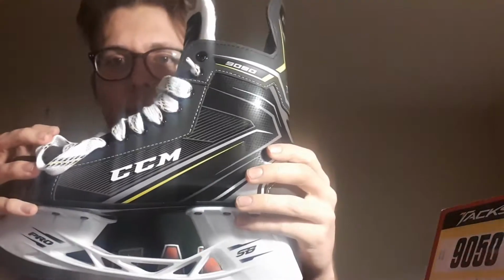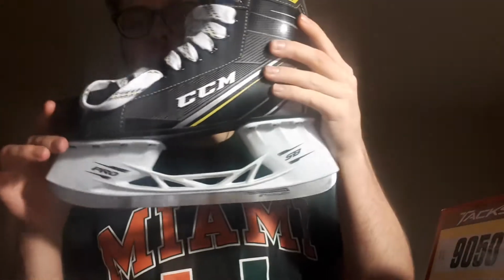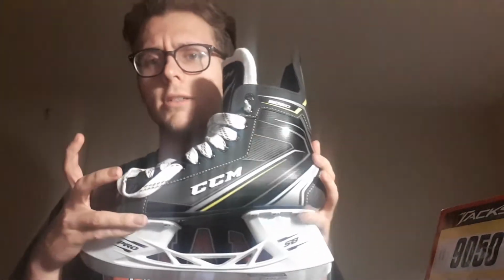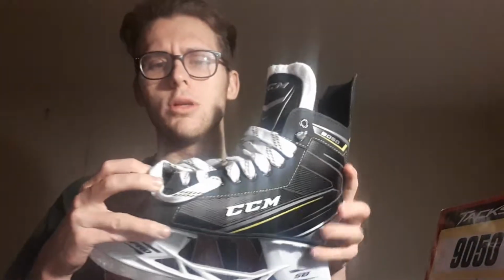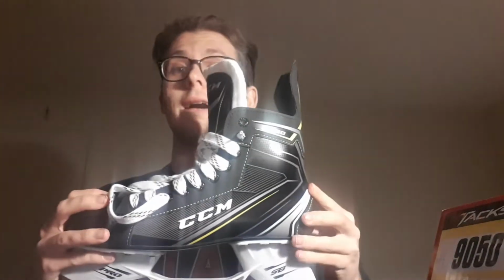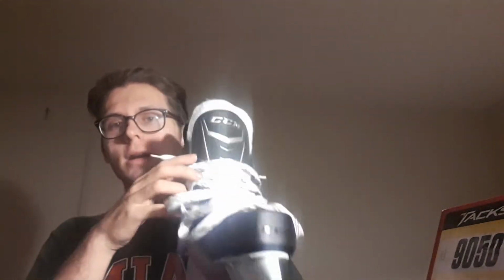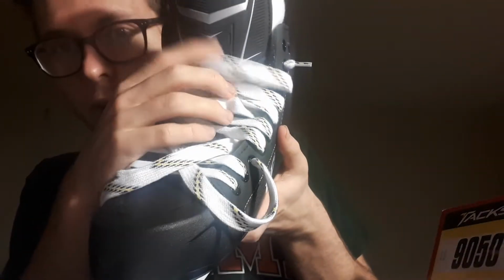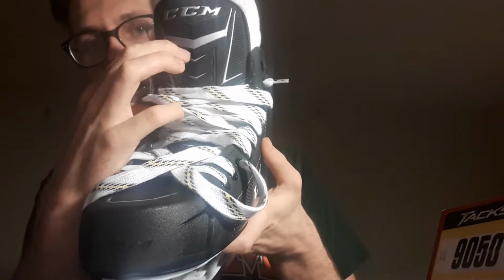Ccm tacks unboxing